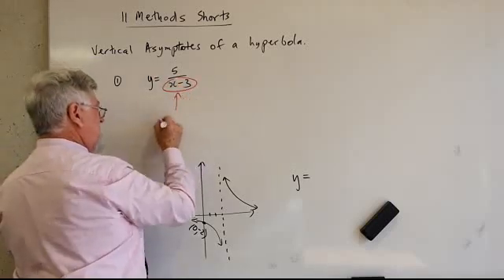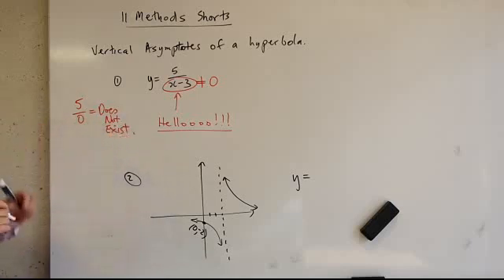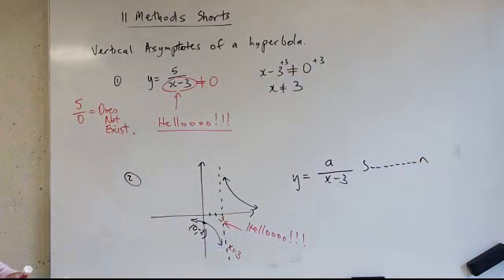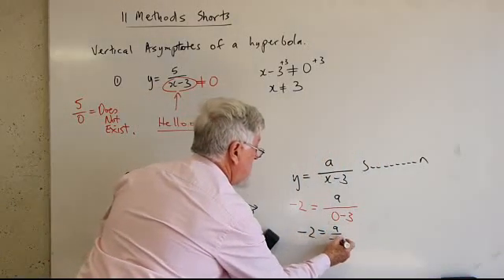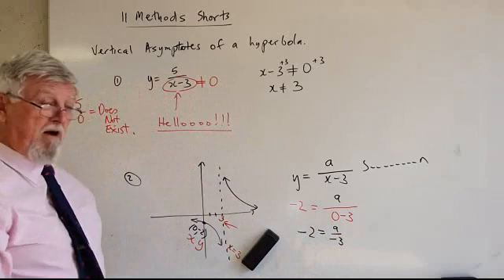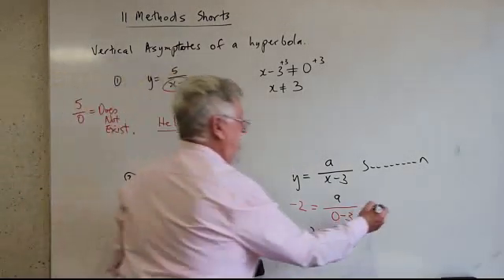11MET Shorts 03 Hyperbola Vertical Asymptotes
These are short reminders of what I see students commonly get incorrect in exams.